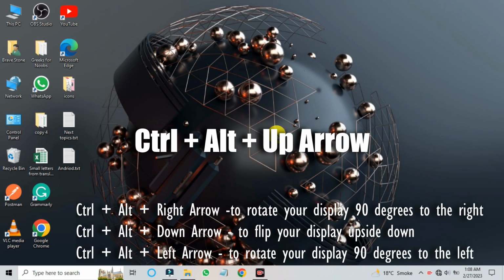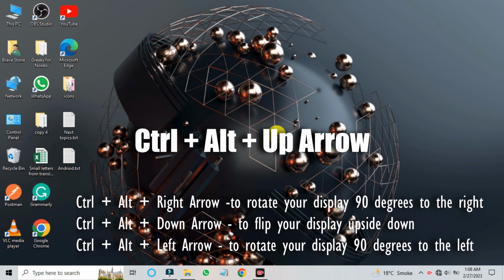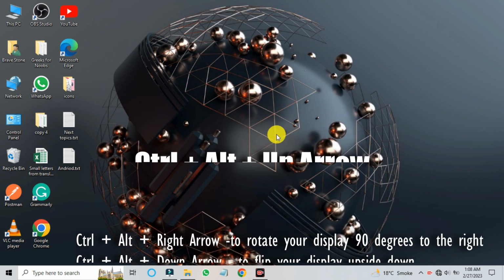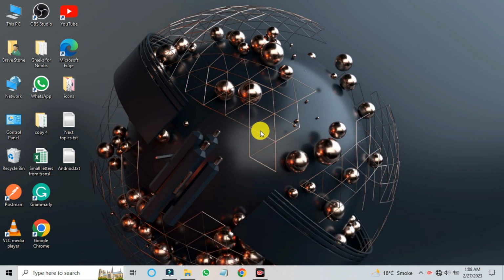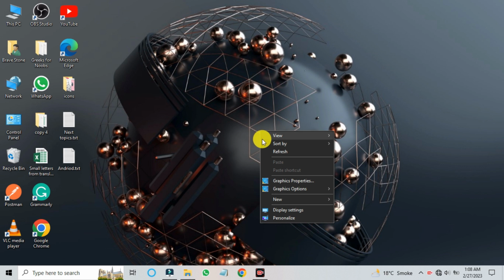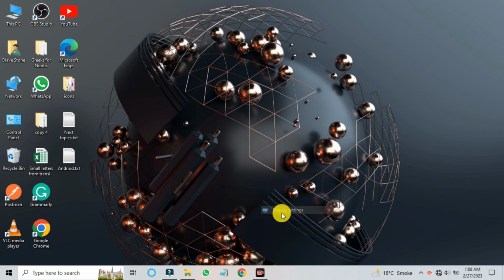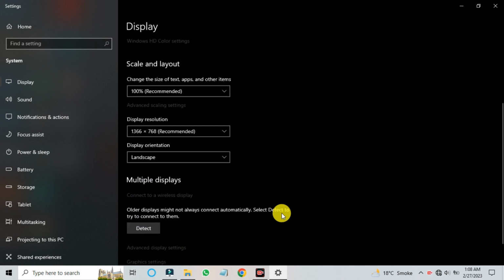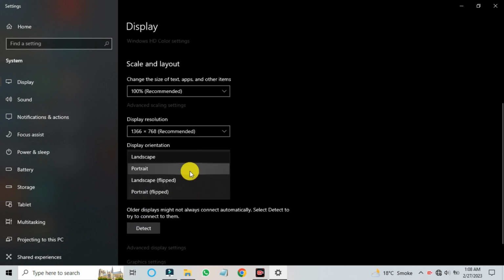Quick Fix: Flipped Display on Windows 10 with Shortcut Key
If you've ever encountered a flipped or upside-down display on your Windows 10 PC, you know how frustrating it can be. But don't worry, there's an easy solution! In this video, we'll show you how to quickly fix a flipped display on Windows 10 using just a simple shortcut key. No need to delve into complex settings or install any additional software. Follow our step-by-step instructions and your display will be back to normal in no time. Whether you're a student, a professional, or a casual user, this quick fix will save you time and help you avoid unnecessary stress. So, let's get started!